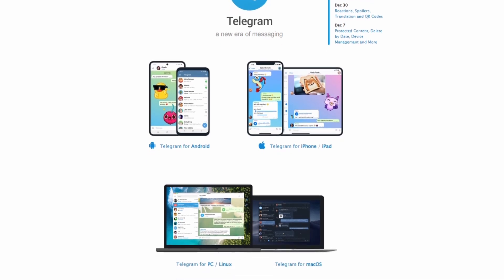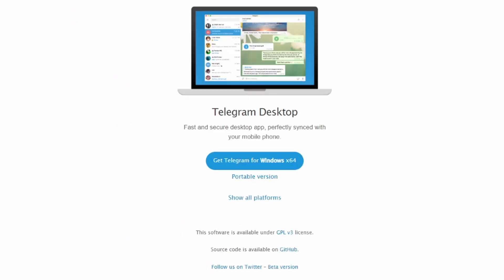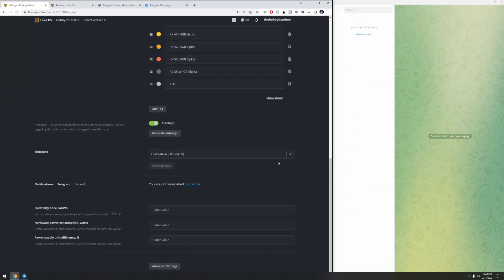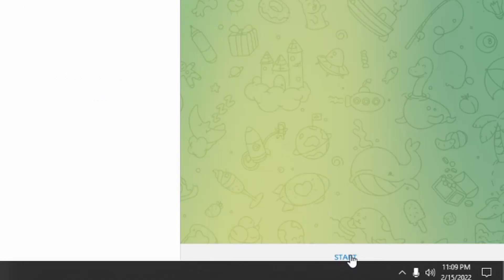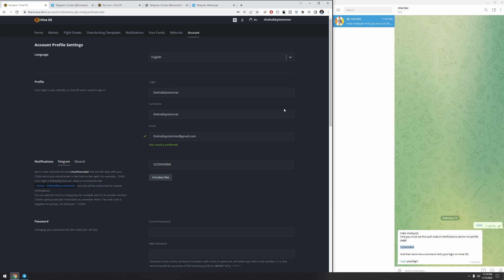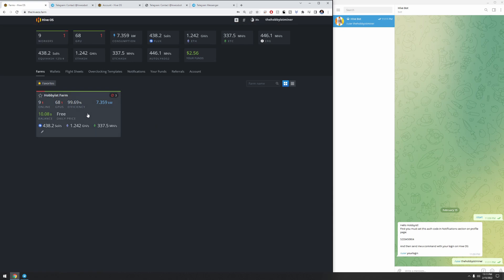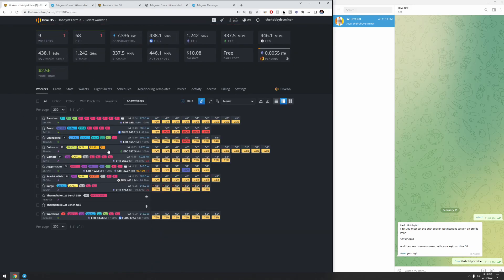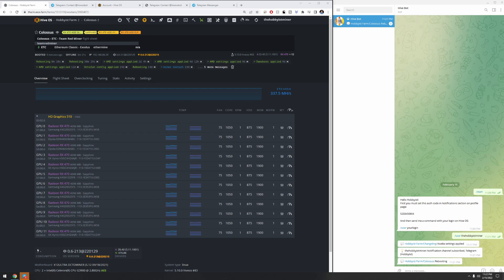How To Get Your HIVEOS Mining Rig Alerts On Your Cell Phone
In today's video we discuss the best avenues to monitor your CryptoMining Farm and Mining Rigs remotely utilizing HIVEOS Notifications and Alerts through your Cell Phone.  HIVEOS integrates with a few Mobile Applications to give you remote access to monitoring and accessing your GPU Mining Rigs quickly and easily.  This step by step HIVEOS guide is short, quick and to the point to get you Monitoring your Mining Rigs quickly through push notifications and alerts on your Cell Phone.  Let's not waste type and money lossing out on not knowing a GPU Mining Rig is down, passive income is critical to growing your cryptocurrency wallet, especially as a home miner! Keep your Bitcoin and Ethereum Mining Rigs up at all times as they are your Home CryptoMining money Makers!

📕 𝐕𝐢𝐝𝐞𝐨 𝐂𝐡𝐚𝐩𝐭𝐞𝐫𝐬 𝐅𝐨𝐫 𝐐𝐮𝐢𝐜𝐤 𝐑𝐞𝐟𝐞𝐫𝐞𝐧𝐜𝐞:
00:00 HIVEOS Guide to Setting Up Alerts on your Smart Phone
00:20 How to Monitor your GPU Mining Rigs on your Cell Phone
01:00 Setup Guide to for HIVEOS Mining Rig Alerts
02:00 GPU Mining Rig Offline Notifications and Alerts
03:00 How to Monitor GPU Mining Rigs Remotely
04:20 How to Get HIVEOS Alerts on your Computers
05:00 HIVEOS GPU Mining Farm Monitoring
06:30 HIVEOS MIning Rig Mobile Alerts
07:00 Setting up the HIVEOS HiveBot for Alerts
07:10 How To Get Your HIVEOS Mining Rig Alerts On Your Cell Phone